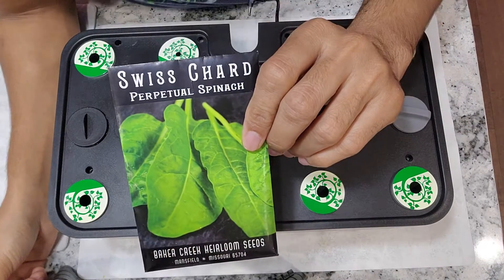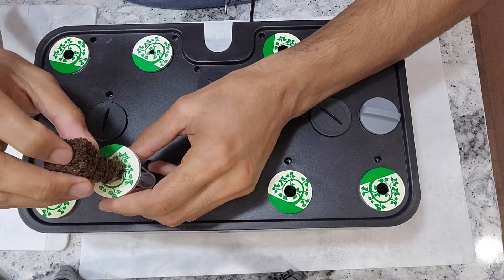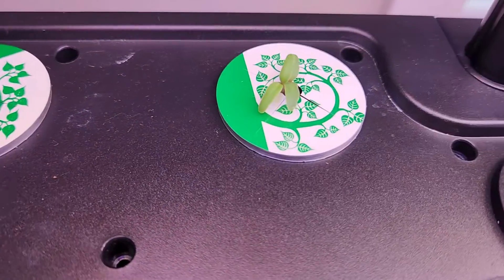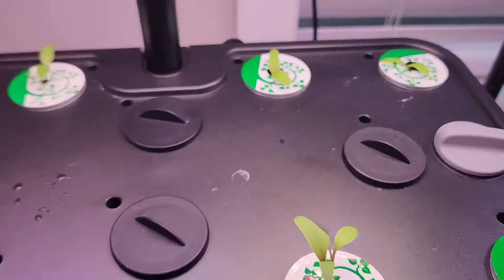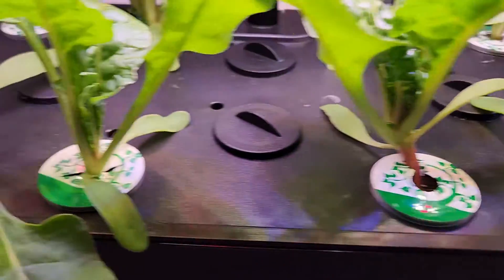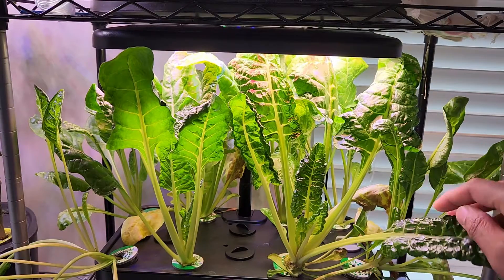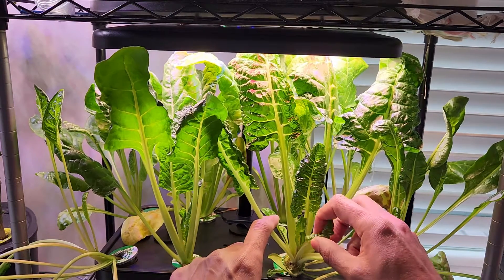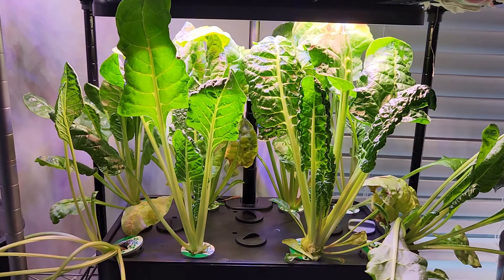Growing Swiss Chard Perpetual Spinach in RainPoint Hydroponics System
Products:
RainPoint Hydroponics System
Cheaper sponges